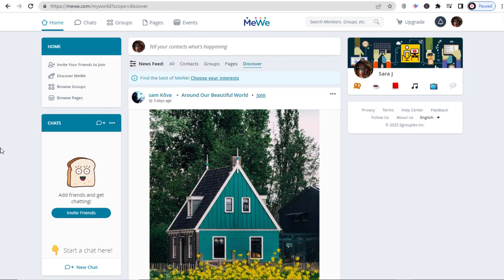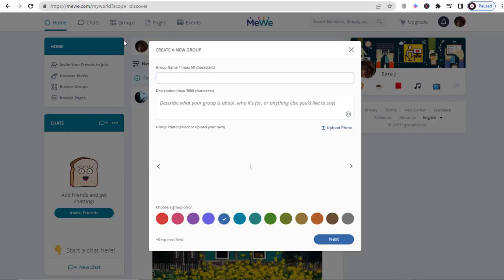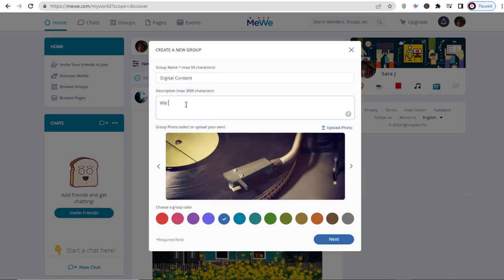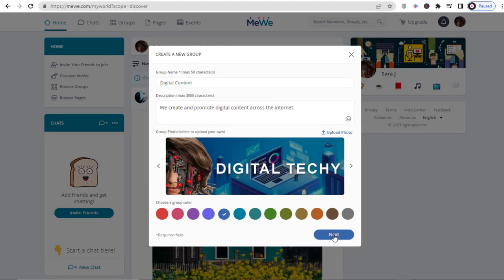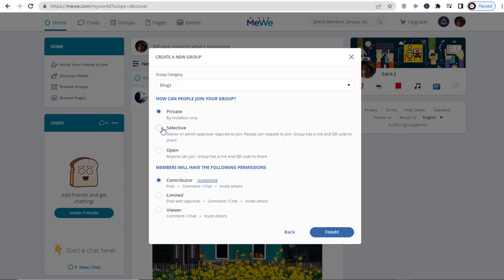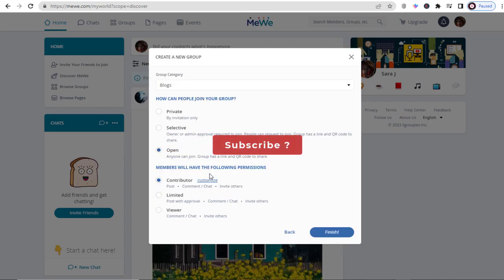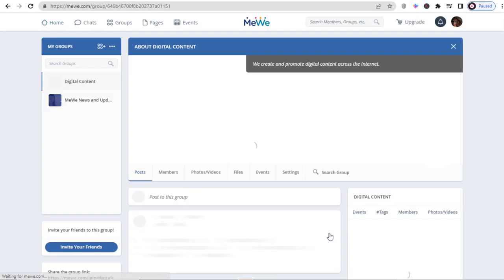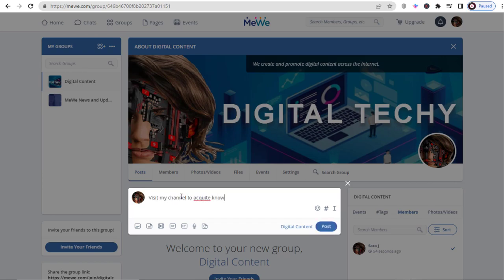How To Create A Group In MeWe Where You Can Promote Your Digital Content Or YouTube Videos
.How To Create A Group In MeWe, Social Media Site